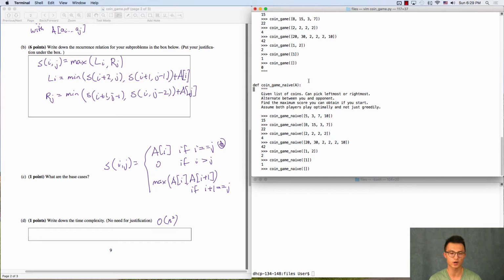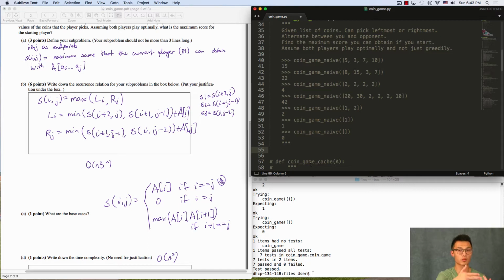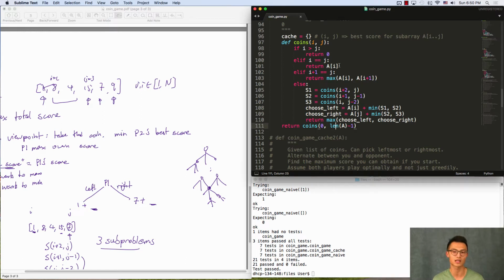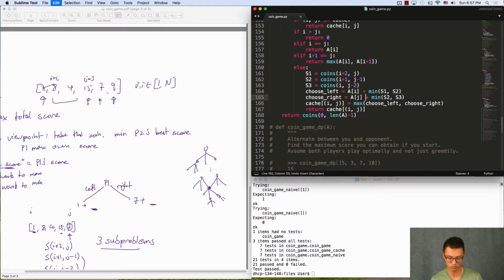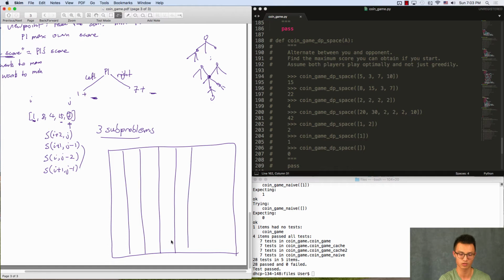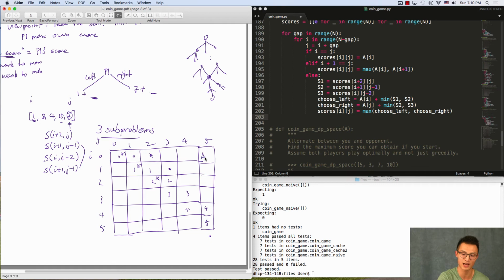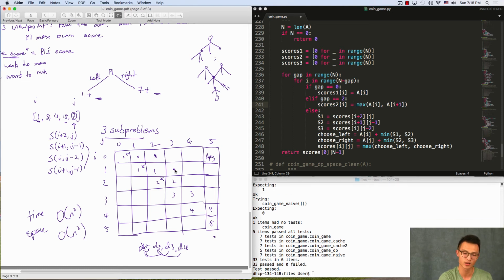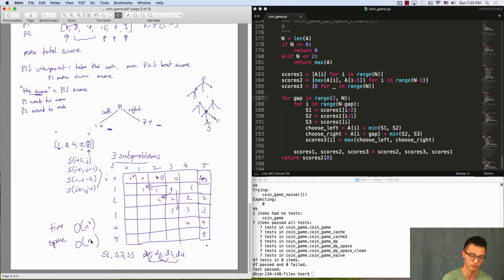CS 170 Sp17 MT2 Q11 Coin Game Implementations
CS 170 Spring 2017 Midterm 2 Q11 Coin Game Python Implementations of different time and space complexity.